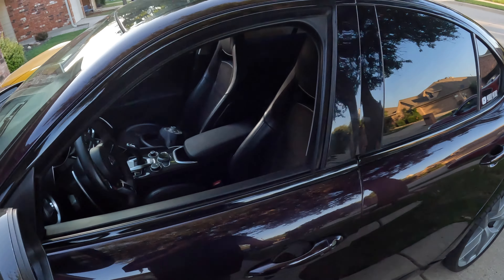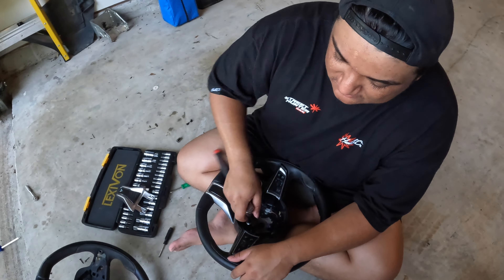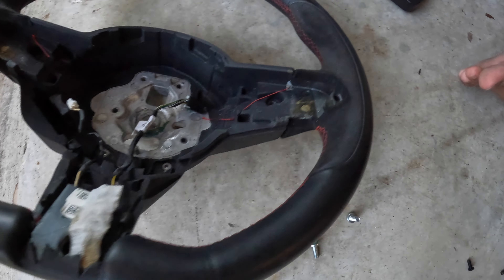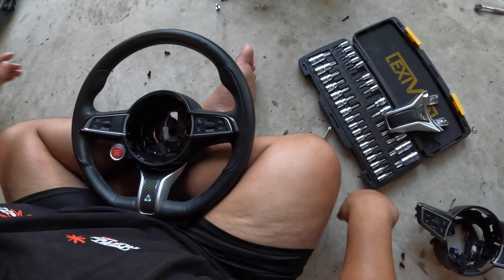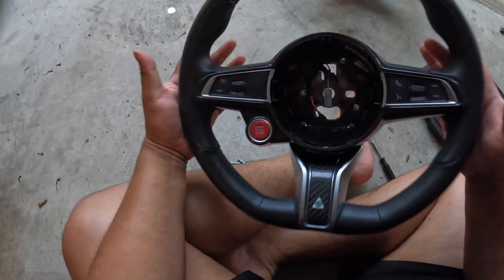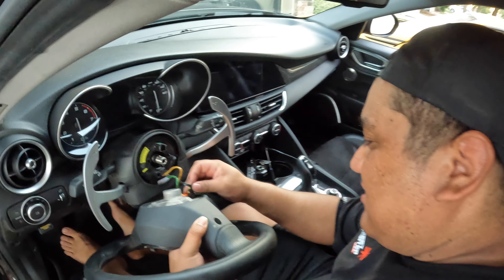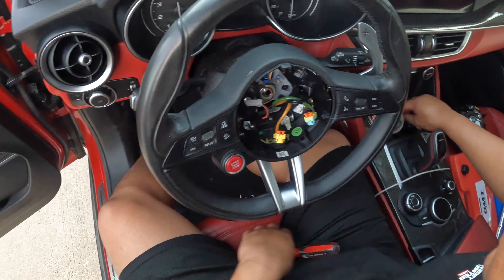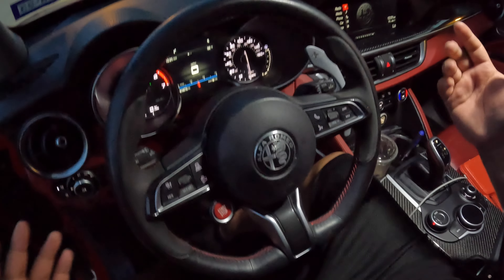Alfa Romeo Giulia Steering Wheel: Time Attack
Welcome back to the channel! In today's video, we're diving into an exciting project – installing a new steering wheel on the Alfa Romeo Giulia. Whether you're upgrading for better aesthetics, improved grip, or enhanced driving experience, this step-by-step guide has got you covered.

Got any questions or tips to share? Drop them in the comments below! 🚗💨